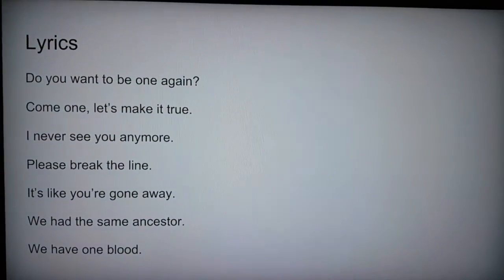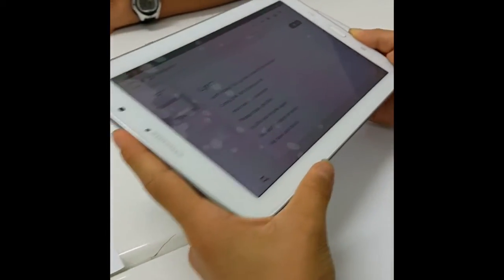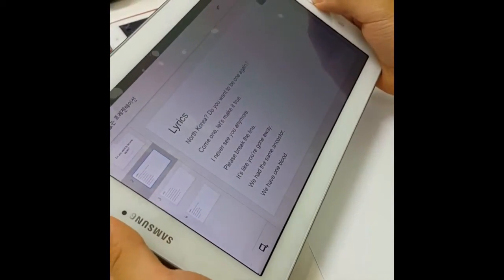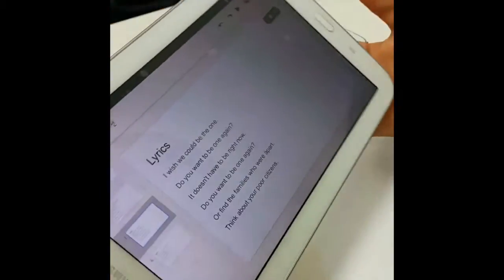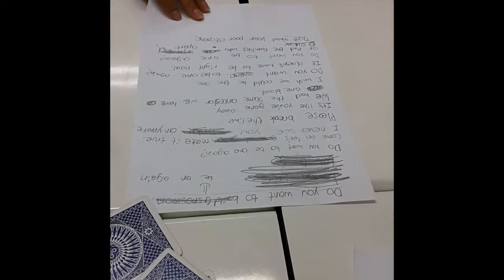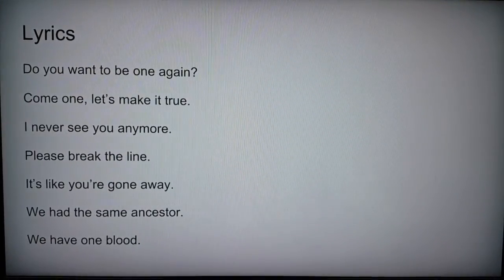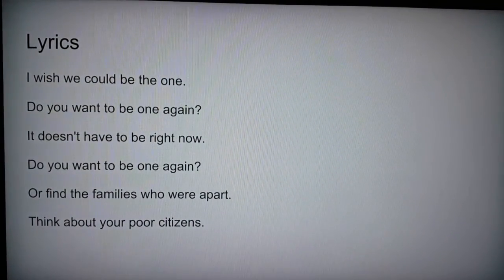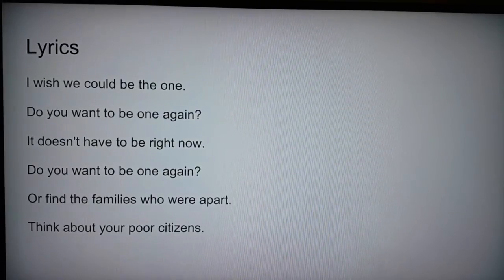Chungdahm Learning: Reunification Song (North & South Korea)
Students worked in groups to create a song which represent the ideas of unification of North and South Korea. Students practiced and wrote the song while listening to the instrumental versions on YouTube. They wrote the lyric in a ppt so while presenting other students could see and sing along to the lyrics.